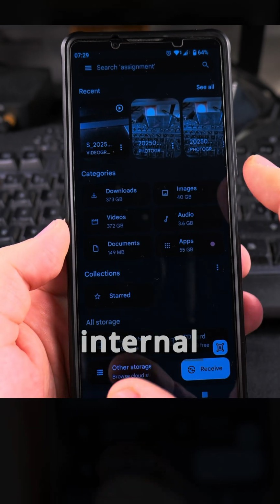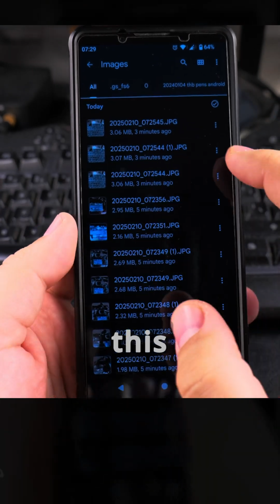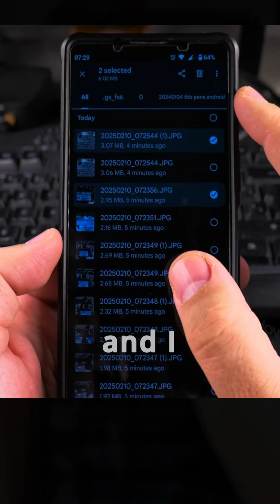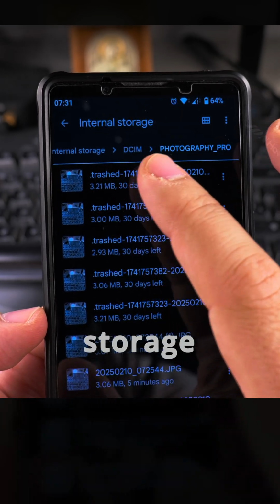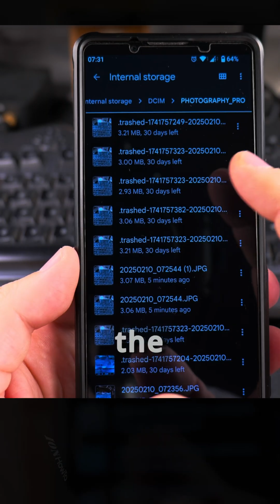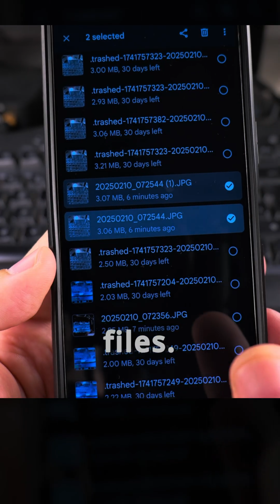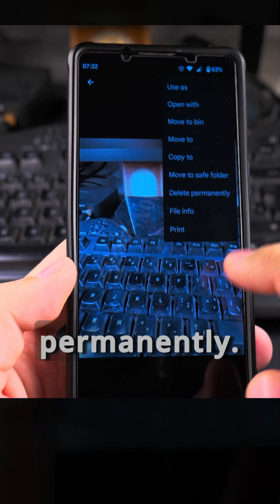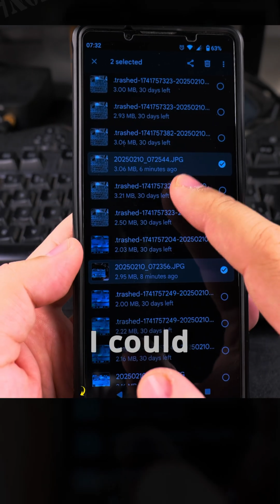How to Delete Photos and Videos on Android Devices 3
How to Delete Photos and Videos on Android Devices to Free Up Space or Move Them to an External Drive.

Running out of storage on your Android phone and you want to delete large videos or photos you do want?
How to free up space on Android. Move photos to external Drive SSD or USB Flash Drive or delete videos to clear storage.

In this video, I show you how to delete photos and videos to free up space on your Android phone.

If you don’t want to delete your memories, you can move your files to an external SSD or transfer them to a computer.

Any questions?